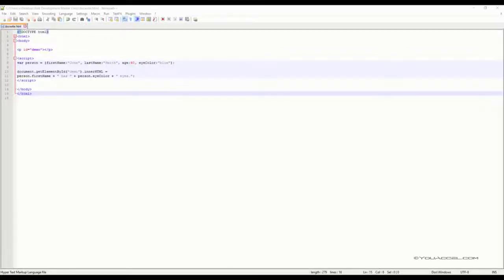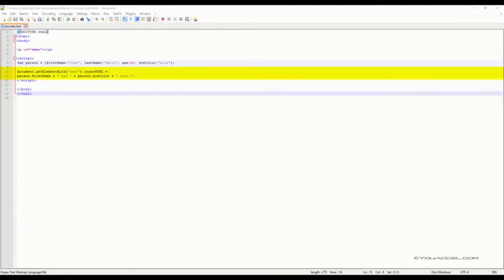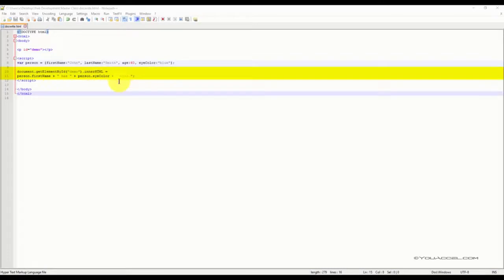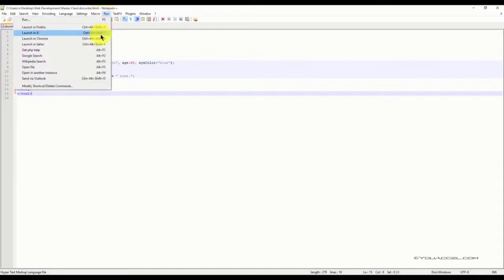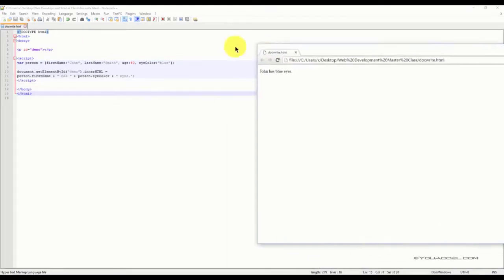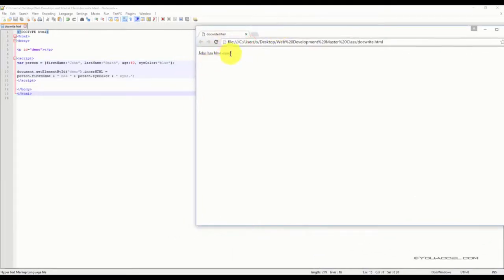Lesson 15. JavaScript Object Output । Basic_JavaScript, । Freelancing_help_Zone ।